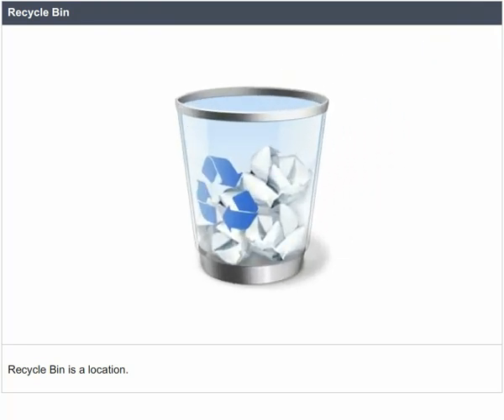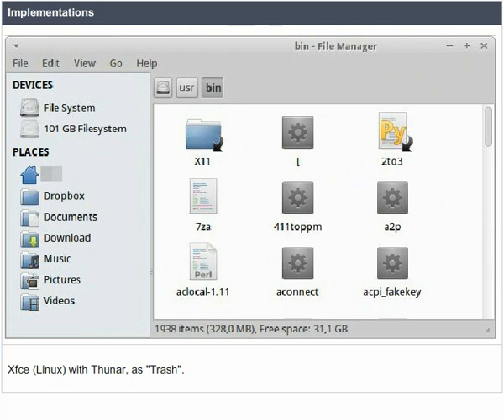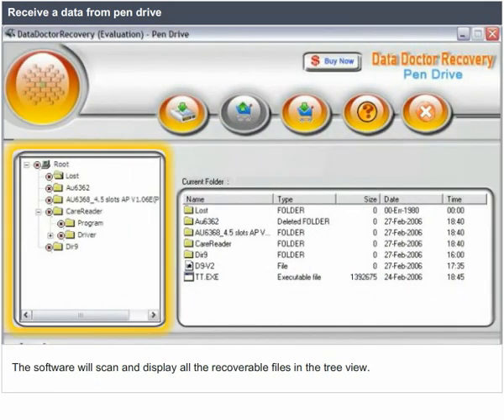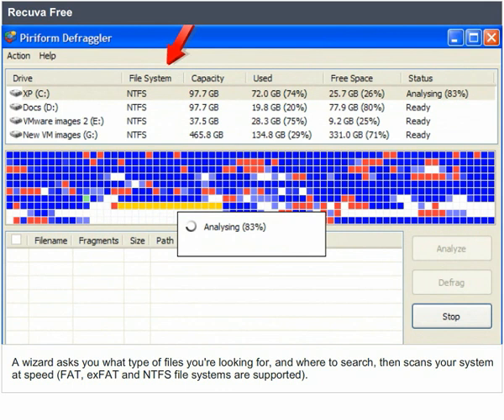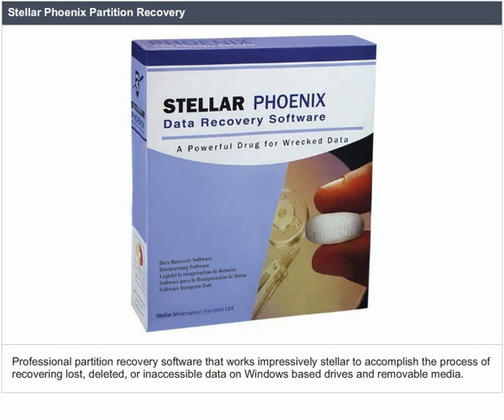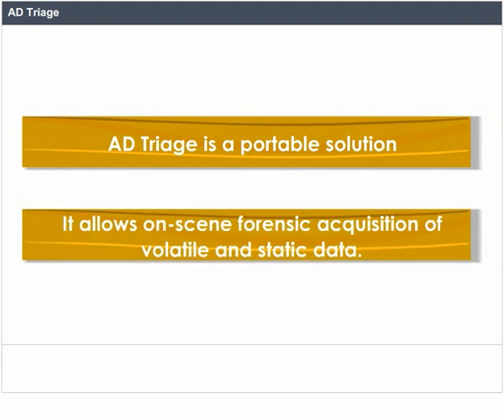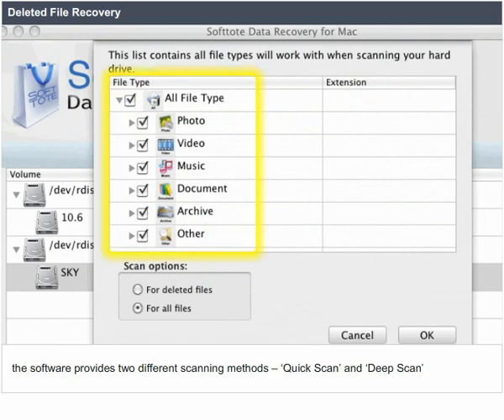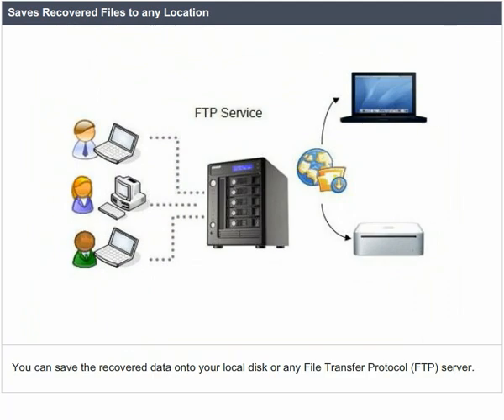CFL 7 Acquiring Data, Duplicating Data and Recovering Deleted Files